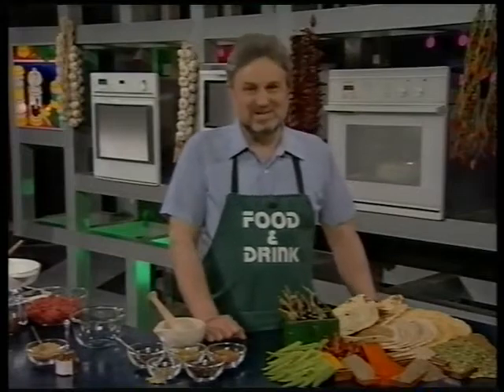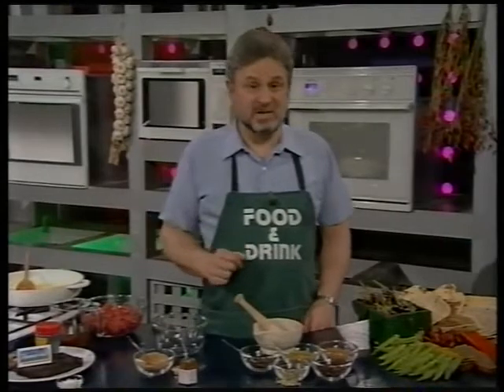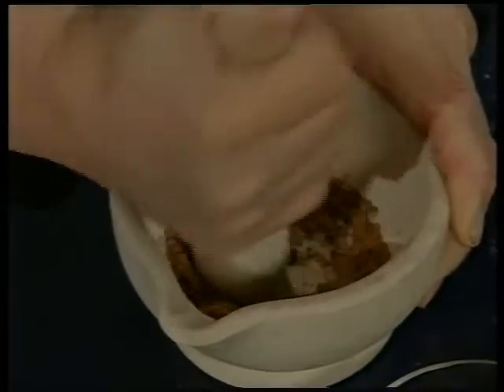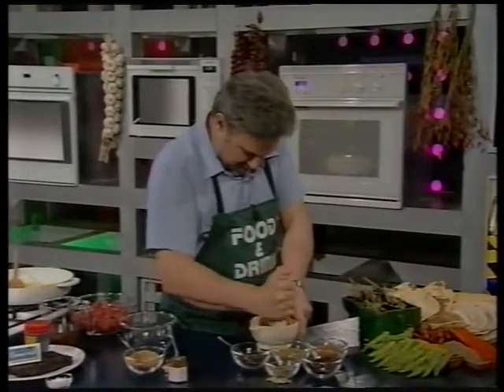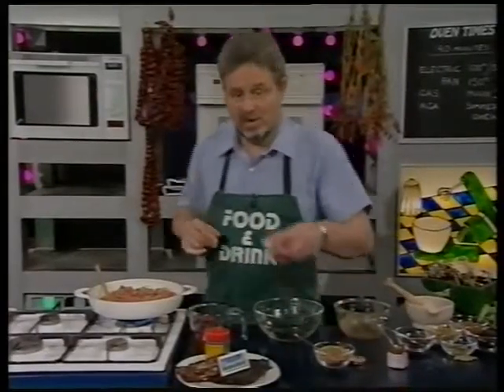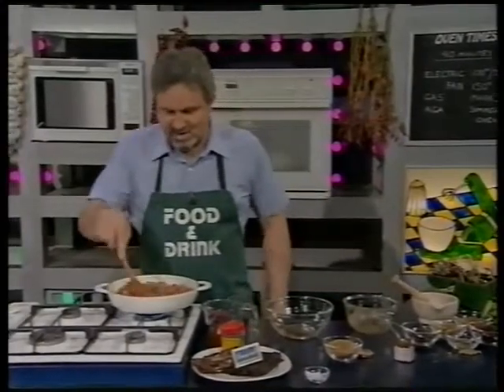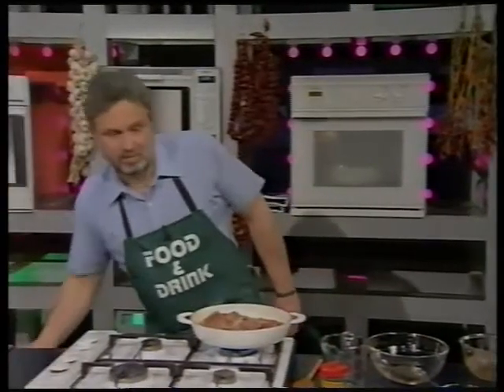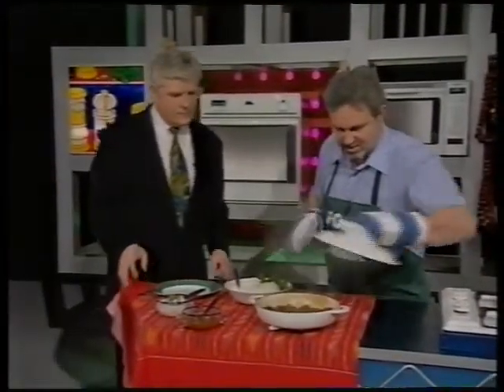Food Programme Beef Bhuna Gosht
BBC 2 Good Food Programme Beef Bhuna Gosht recipe edited from the original broadcast in the early(?) 90's.
Worth a watch for all curry fans